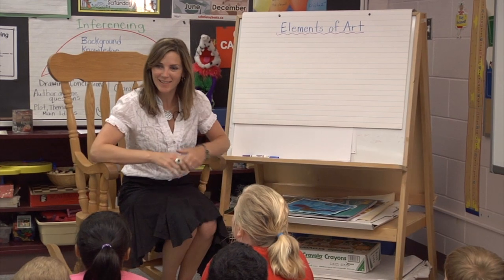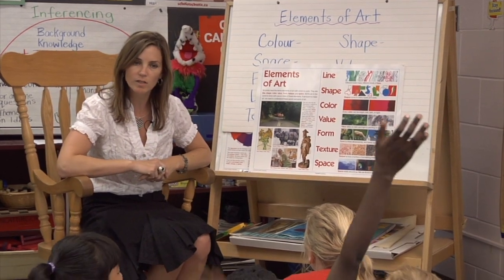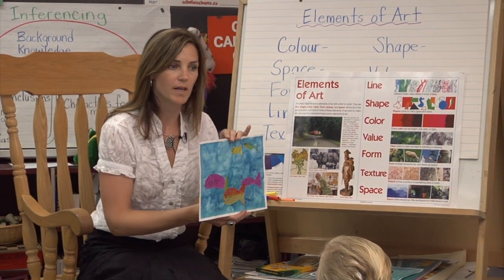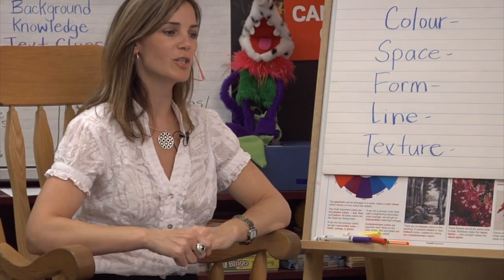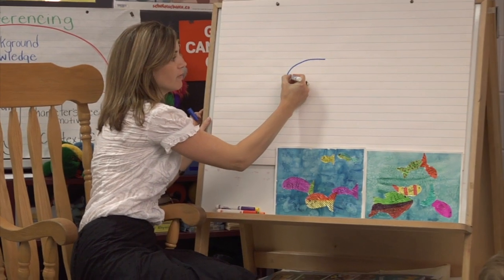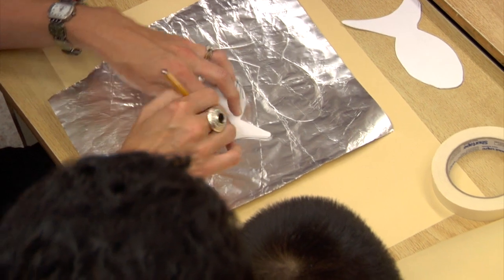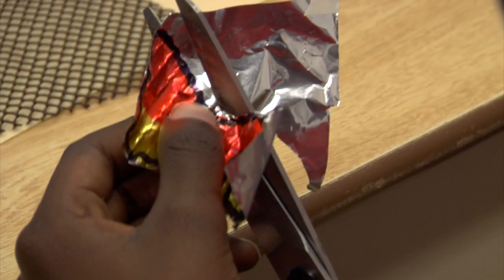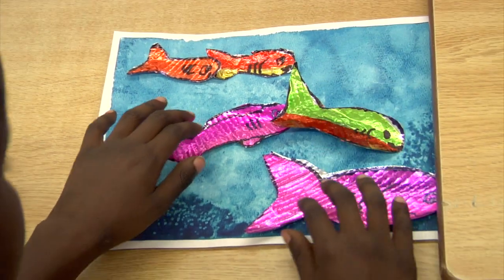Visual Arts 04 Mixing Mediums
Grade 2:  Students create artwork, using a variety of mediums.